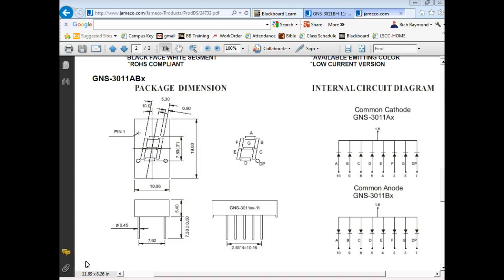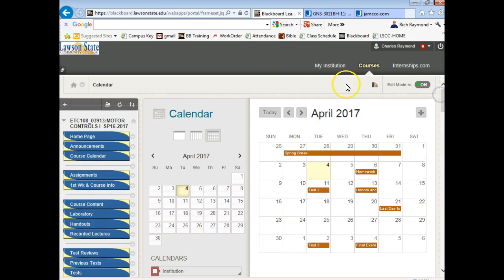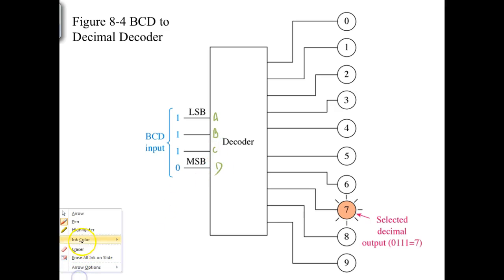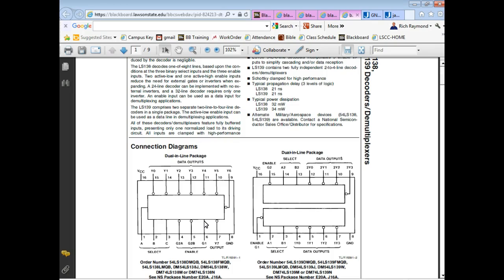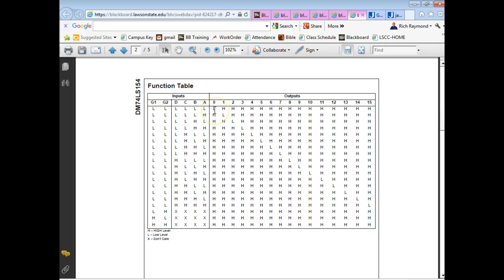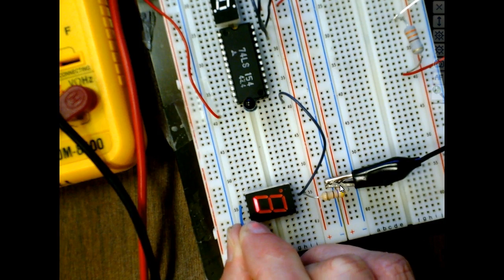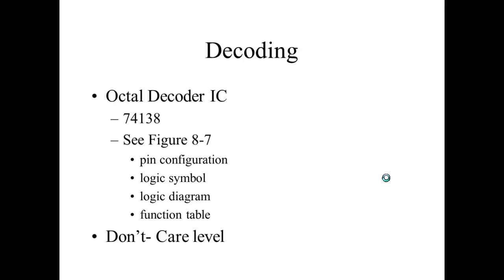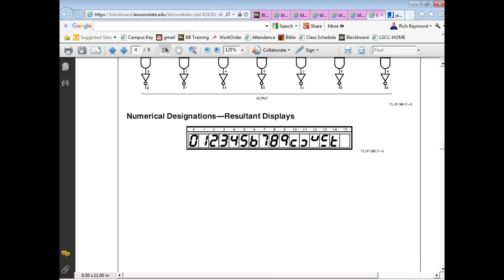ETC127_CodeConvertersMultiplexersDemultiplexers_Review01